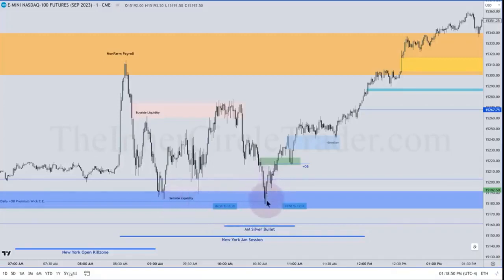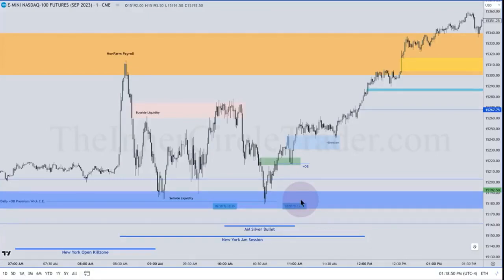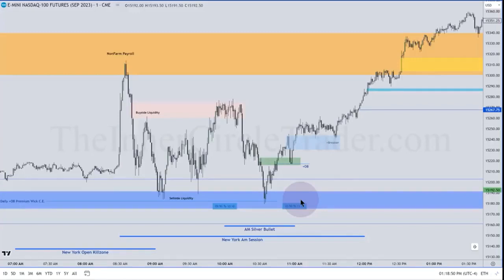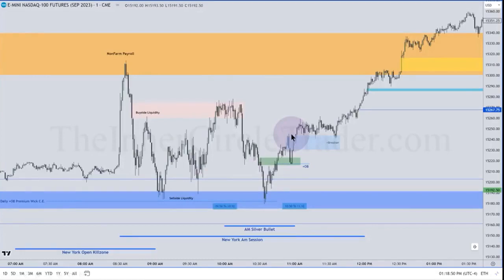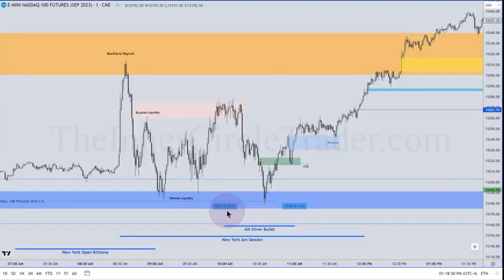ICT macros Explanation